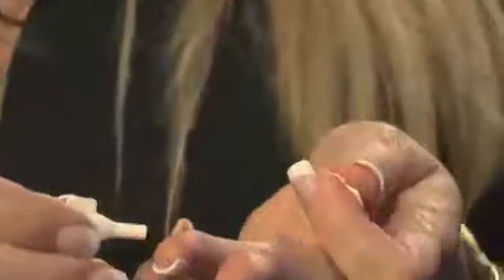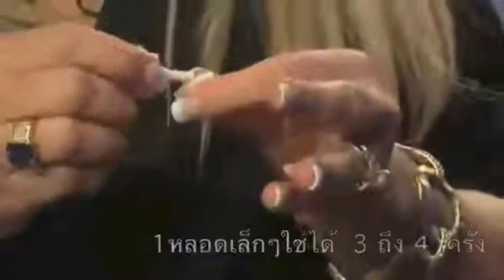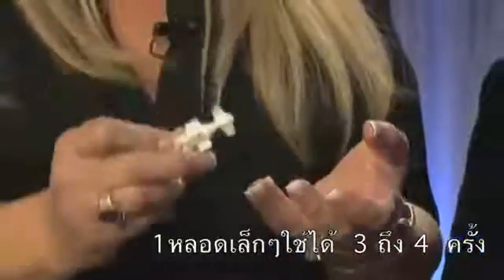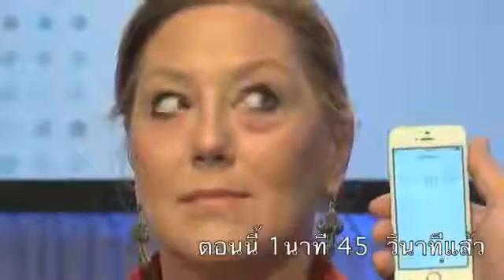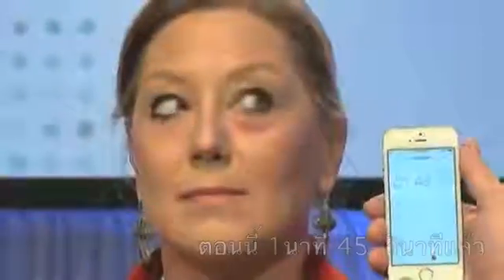บอกลา ถุงใต้ตา ภายใน 2 นาที กับ Ageless by jeunesse